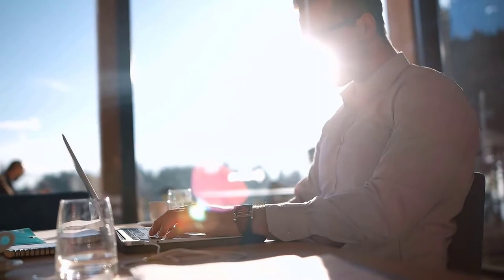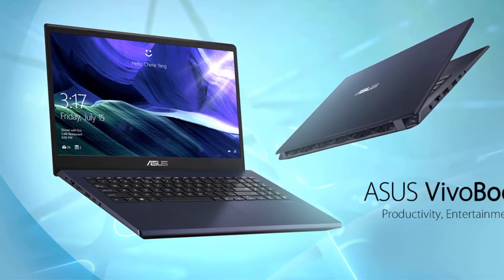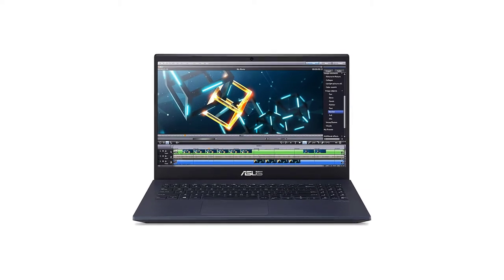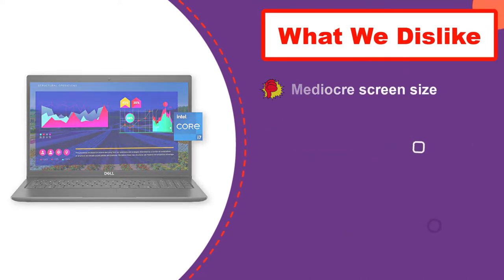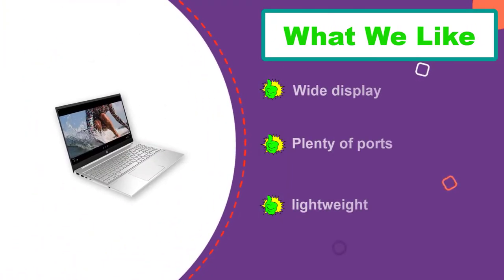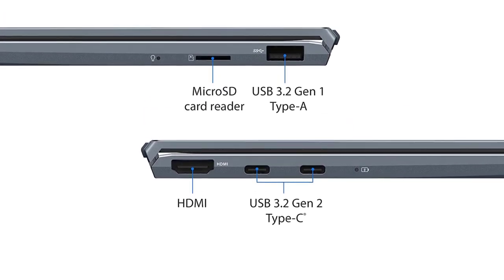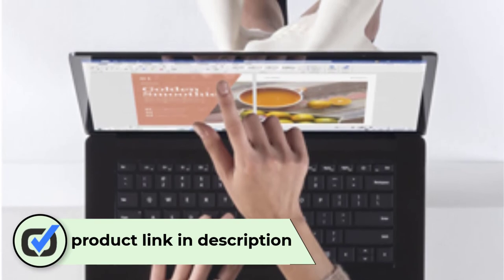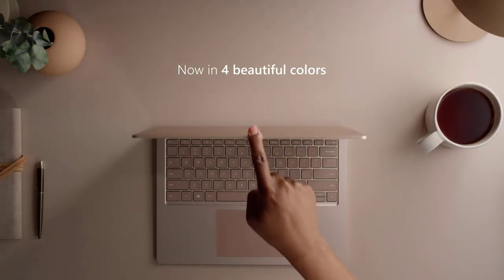✅ Top 5:💻 BEST Business Laptop In 2025 [ Best Laptop For Business ]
In this video we are going to be checking out the best 5 Business Laptop   Links in below to pick the Best Business Laptop.

1.Microsoft Surface business Laptop✅
✓ Amazon Price
2.Asus Zen-Book 13 OLED business Laptop✅
✓ Amazon Prices
3.HP Pavilion 15 business Laptop✅
✓ Amazon Prices
4.Dell Latitude 3520 business Laptop✅
✓ Amazon Prices
5.ASUS VivoBook K571 business Laptop✅
✓ Amazon Prices

Table of Contents:
0:00​​ - Introduction
0:47 - ASUS VivoBook K571 business Laptop
3:28 - Dell Latitude 3520 business Laptop
4:40 - HP Pavilion 15 business Laptop
5:52 - Asus Zen-Book 13 OLED business Laptop
7:17 - Microsoft Surface business Laptop

 All above  Best Business Laptop in 2022 links are Applicable in USA, Canada, UK & Europe
➤ Don't forget to: